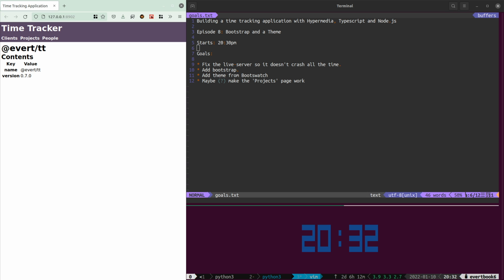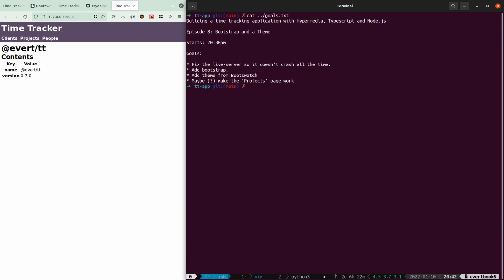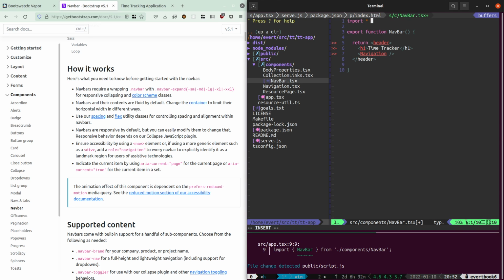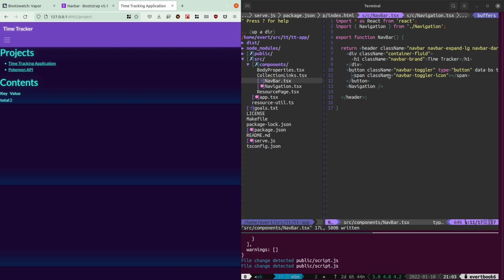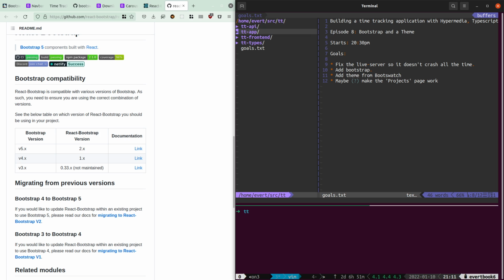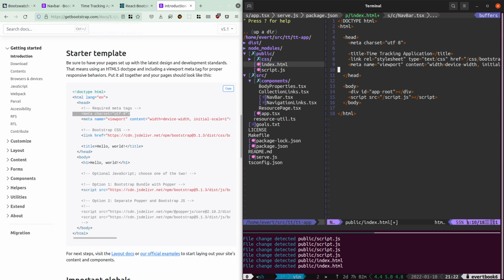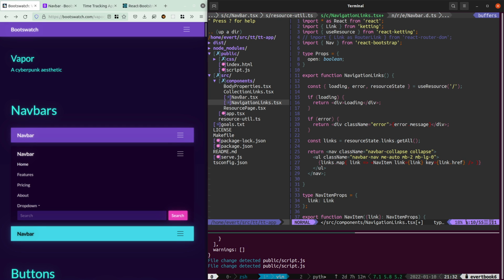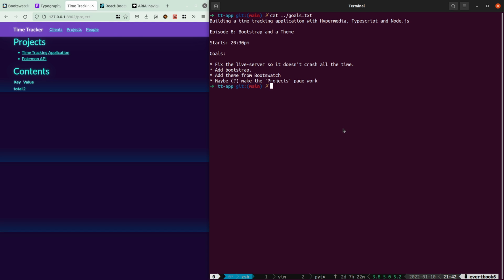Episode 8: Add Bootstrap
The pull requests with all the work completed in this session can be found here: